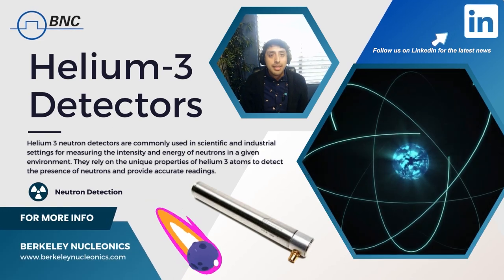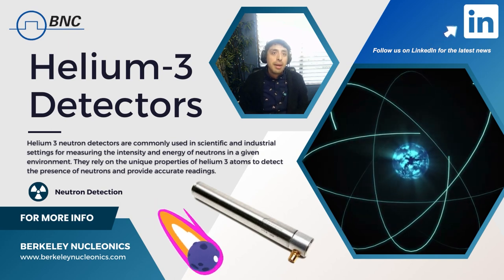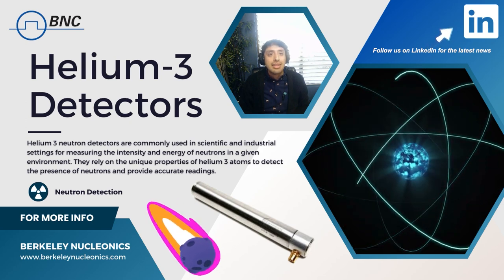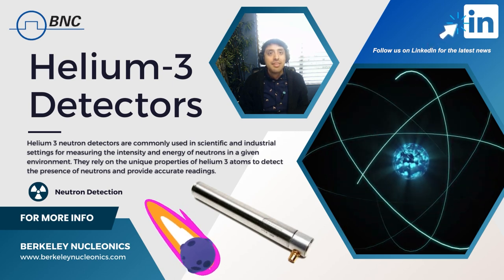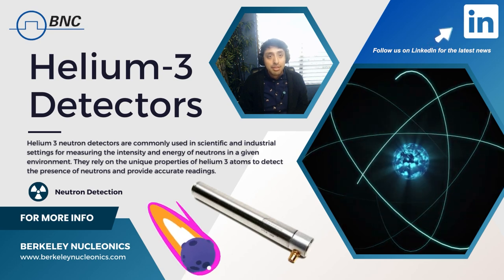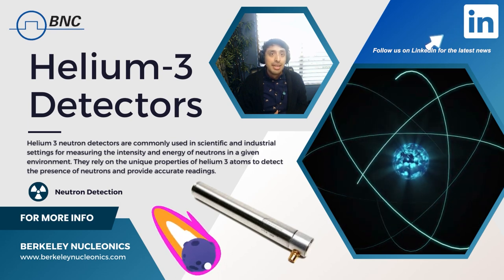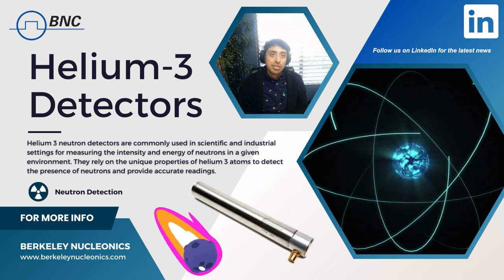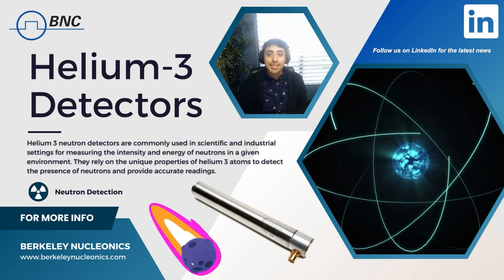Getting to Know Helium-3 Detectors | BNC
In this short video, Allan Gonzalez goes over various Helium-3 Detectors, their significance, and how they work.

Need to learn more? We go over the history of neutron detection with our short blog post below. Let us know if you have additional questions.